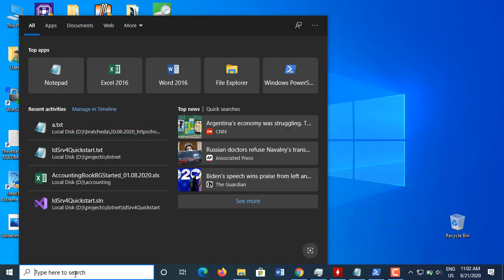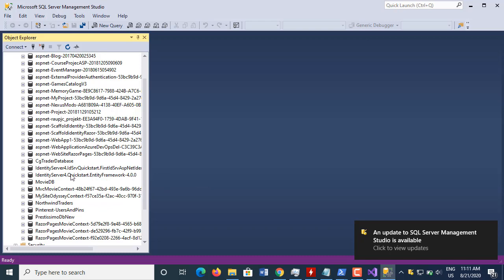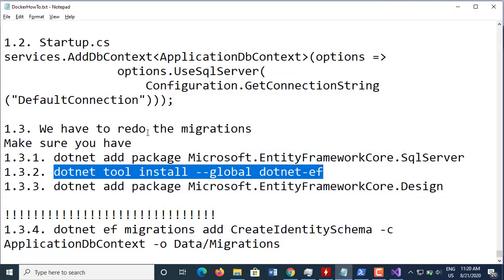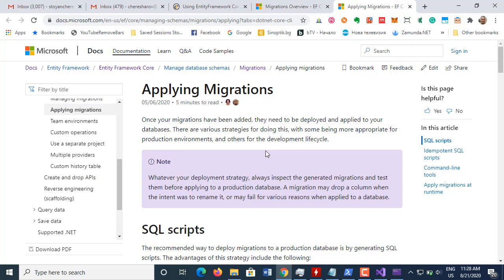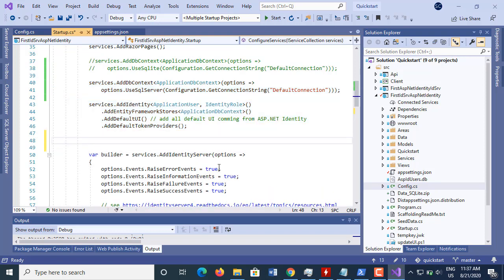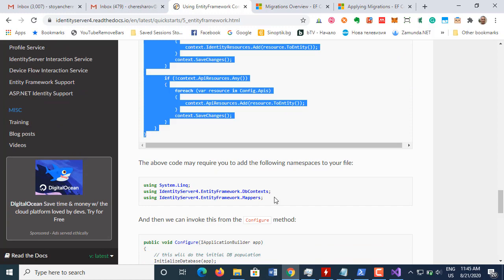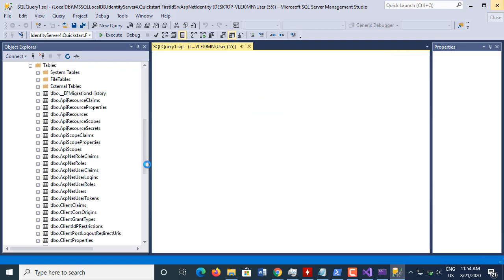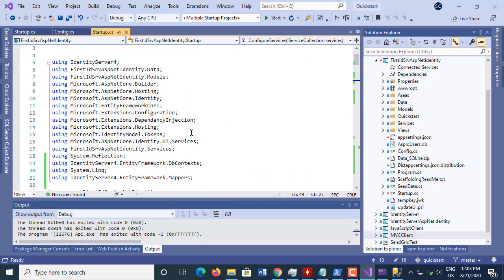Lection 53, IdentityServer4 - Using LocalDb for IdentityServer4 and ASP.NET Identity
1. Switch to LocalDb
1.1. appsettings.json
"DefaultConnection": "Data Source=(LocalDb)\\MSSQLLocalDB;database=IdentityServer4.IdSrvQuickstart.FirstIdSrvAspNetIdentity;trusted_connection=yes;"

1.2. Startup.cs
                options.UseSqlServer(

1.3. Redo the migrations

Make sure you have
1.3.1. dotnet add package Microsoft.EntityFrameworkCore.SqlServer
1.3.2. dotnet tool install --global dotnet-ef
1.3.3. dotnet add package Microsoft.EntityFrameworkCore.Design
1.3.4. dotnet ef migrations add CreateIdentitySchema -c ApplicationDbContext -o Data/Migrations

2. Update the database

3.  Use EF with IdentityServer4
dotnet add package IdentityServer4.EntityFramework

4. Adding Migrations
dotnet tool install --global dotnet-ef
dotnet add package Microsoft.EntityFrameworkCore.Design

4.1. dotnet ef migrations add InitialIdentityServerPersistedGrantDbMigration -c PersistedGrantDbContext -o Data/Migrations/IdentityServer/PersistedGrantDb

4.2. dotnet ef migrations add InitialIdentityServerConfigurationDbMigration -c ConfigurationDbContext -o Data/Migrations/IdentityServer/ConfigurationDb

5. Change the stores in the Startup
5.1.
var migrationsAssembly = typeof(Startup).GetTypeInfo().Assembly.GetName().Name;
.AddConfigurationStore(options...

5.2. seed the DB in Startup from Config.cs

6. Run the App. The tables will be created and seeded with data from Config.cs
InitializeDatabase(app);
private void InitializeDatabase(IApplicationBuilder app)
            using (var serviceScope = app.ApplicationServices.GetService...